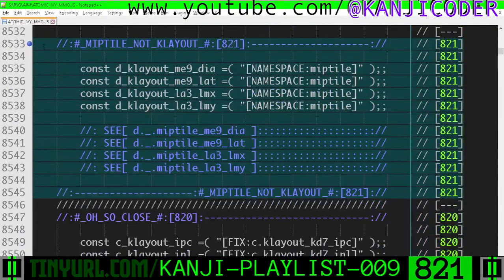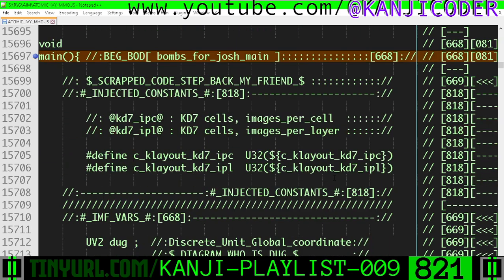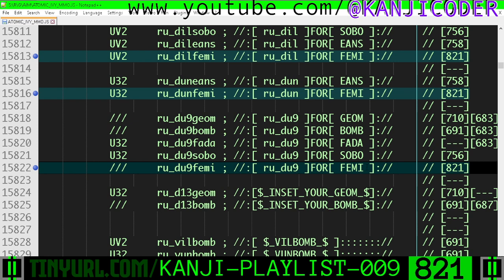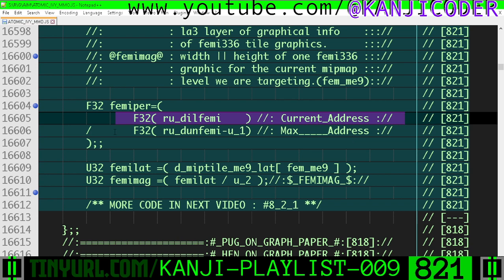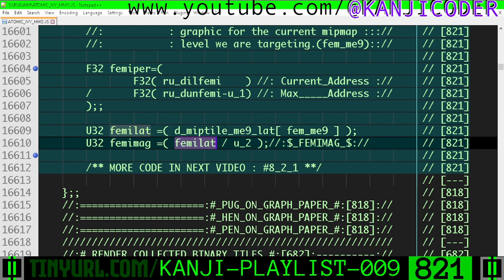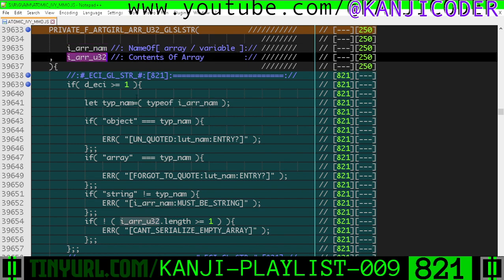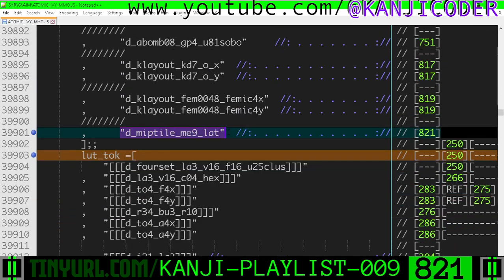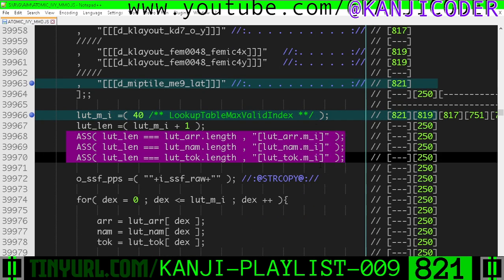821 : BFJ_121 : Atomic Ivy MMO ( Source Code Docs )